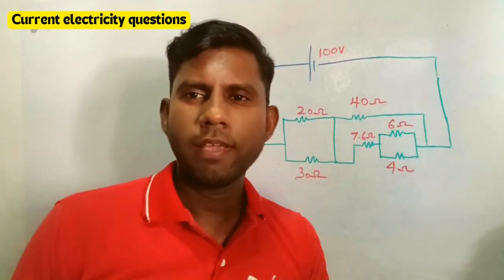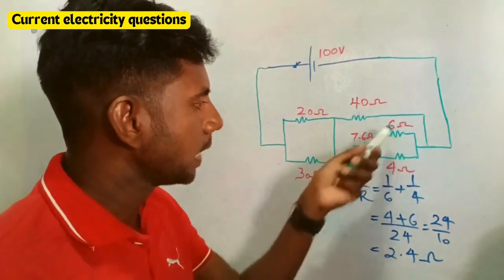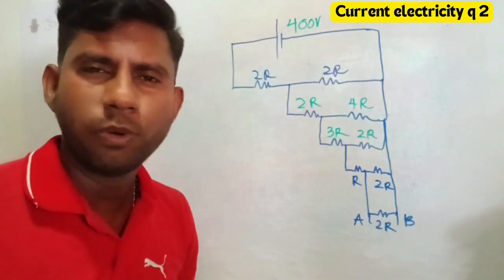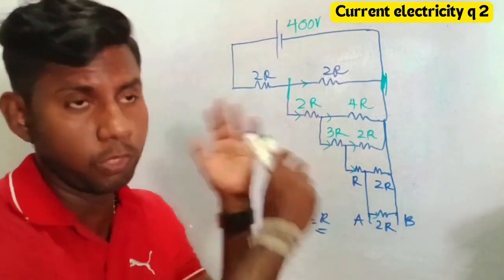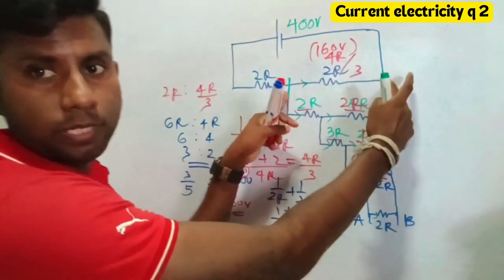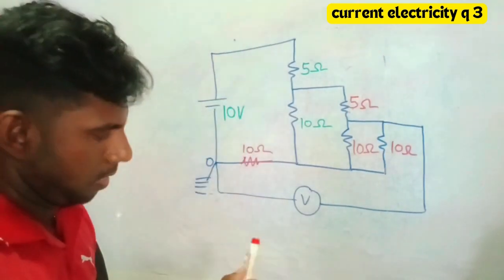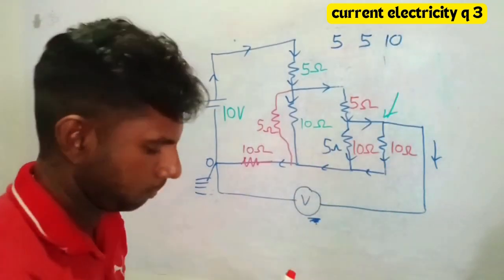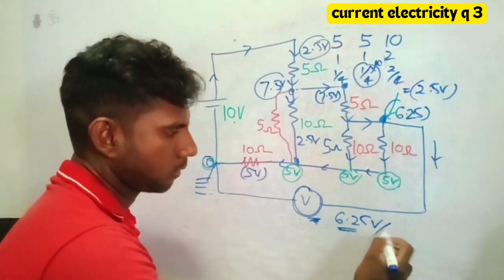current electricity mcqs with potential divider method | Advanced level Physics English Medium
These physics questions are from Current Electricity in Aadvanced Level physics. First Try out theses questions separately , Try to get to the answer first then go through the video explanation.

If you need more questions  from Current electricity go through the playlist

Students I am a graduate of university of Moratuwa Srilanka. Having years of personalized teaching experience I am sharing with you my knowledge and strategies to achieve more success in your advanced level physics exam.